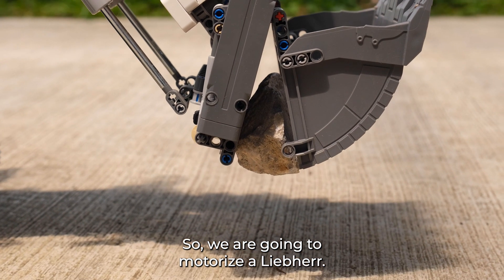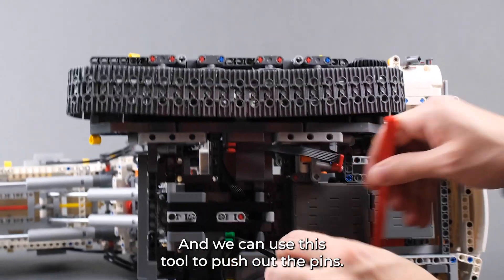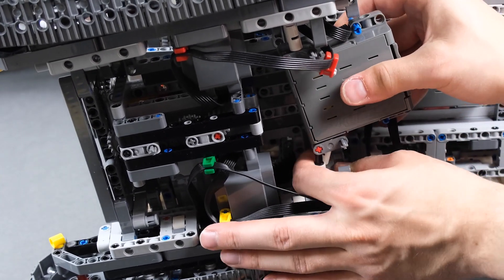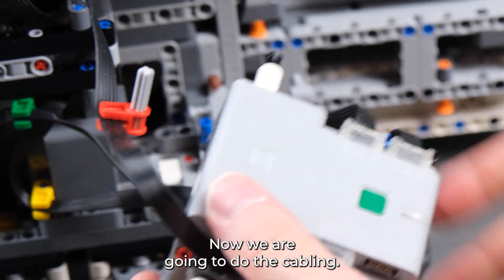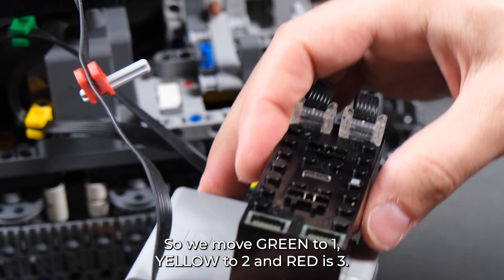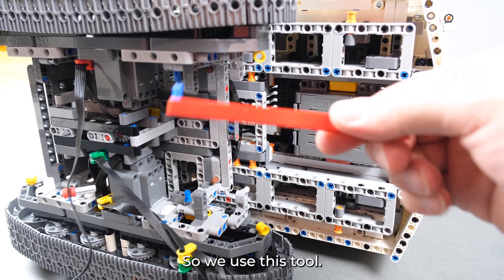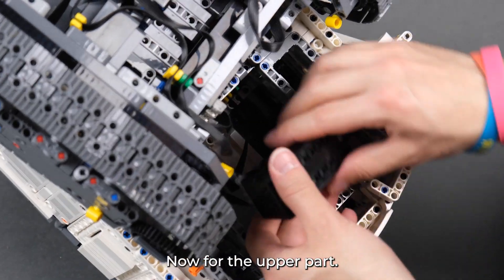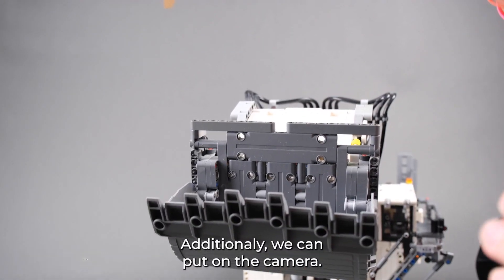42100 Liebherr R 9800 Excavator MOD with 2 x BuWizz 3.0 Pro bricks (VIDEO INSTRUCTIONS)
BuWizz Modification of the awesome 42100 Liebherr R 9800 Excavator with 2 x BuWizz 3.0 Pro bricks.
With this modification you will gain following benefits:
 - more power for the motors
 - faster movement
 - customizable controls,
 - integrated Li-Po batteries with easy USB-C charging

Chapters:
00:31:14 Removing the lower control unit
02:31:11 Removing the upper control unit
04:57:17 Set up the profile in BuWizz App